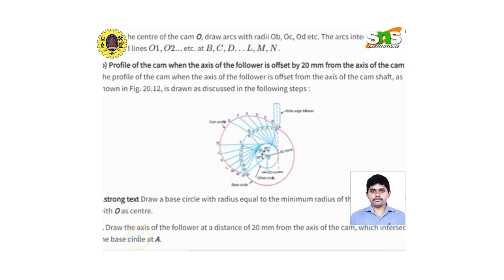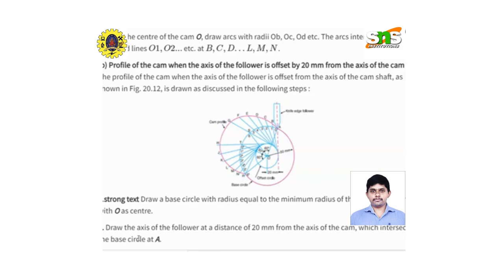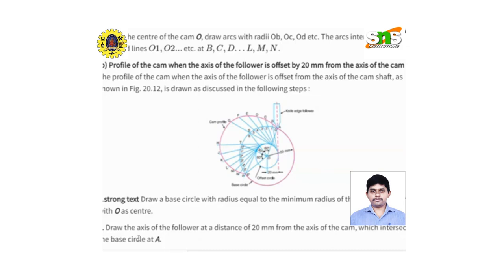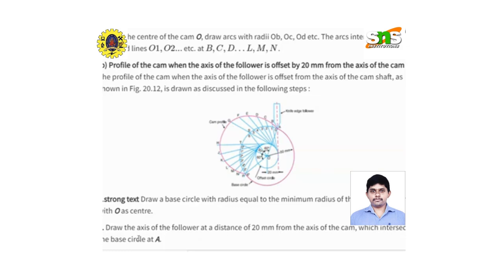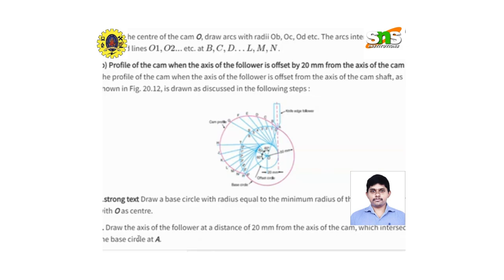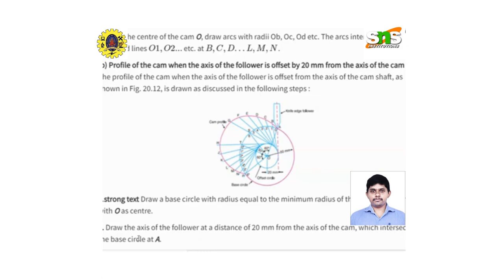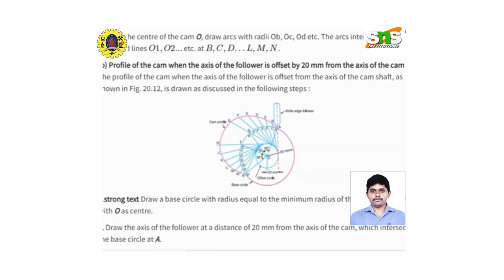Knife edge follower - solving procedure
Master the intricacies of Knife-Edge Followers with this step-by-step problem-solving guide! In this video, we tackle common challenges and complex problems involving Knife-Edge Followers in CAM mechanisms, breaking down each step to help you understand and solve them effectively.

What You'll Learn:

An overview of Knife-Edge Followers and their role in CAM mechanisms
Key concepts and equations for analyzing Knife-Edge Follower motion
Detailed walkthroughs of common problems involving Knife-Edge Followers, including calculations of displacement, velocity, and acceleration